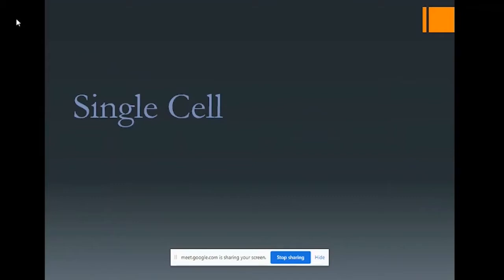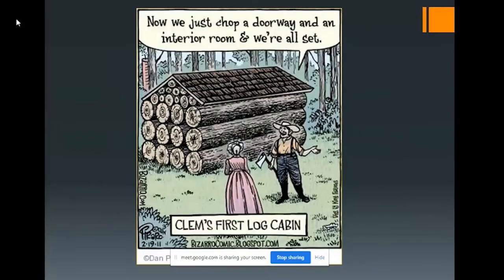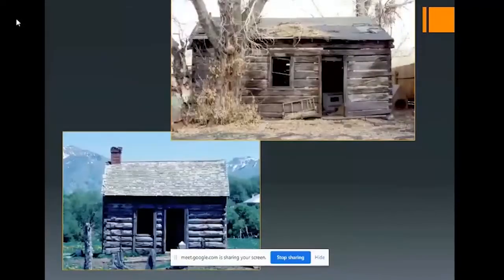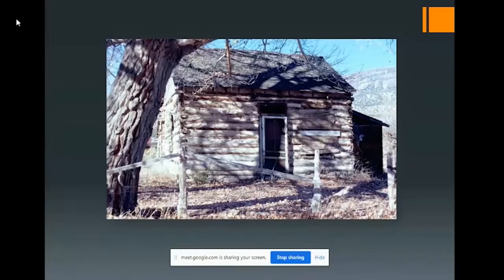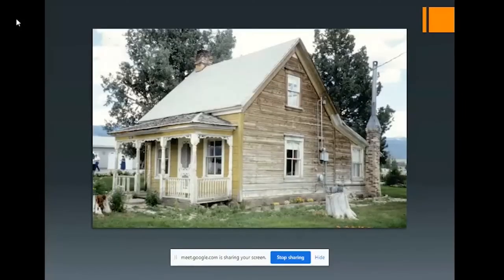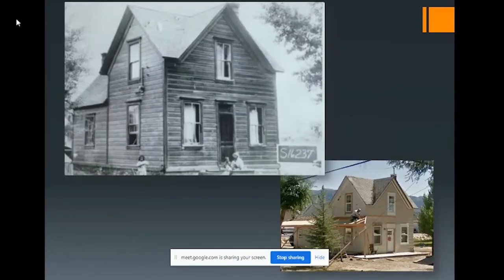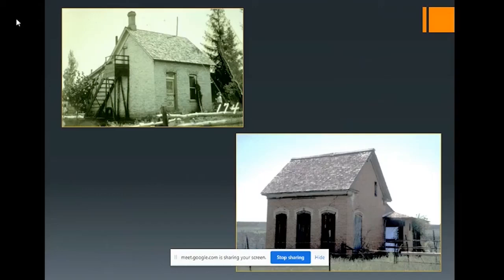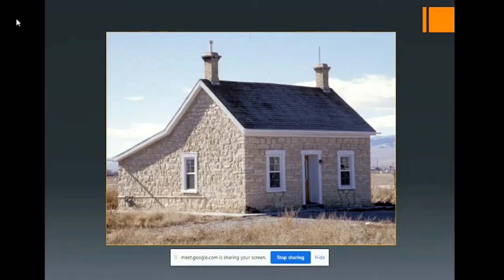Utah's Architectural History: Single Cell Houses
The next stop on Cory Jensen's tour of historical Utah architecture is the single cell house! Another popular early style, you may have seen these houses around town.